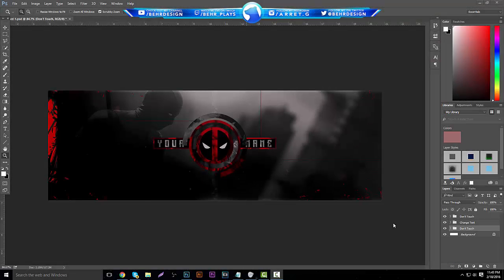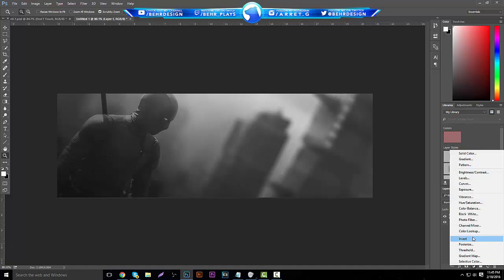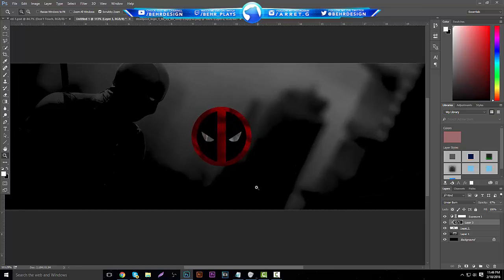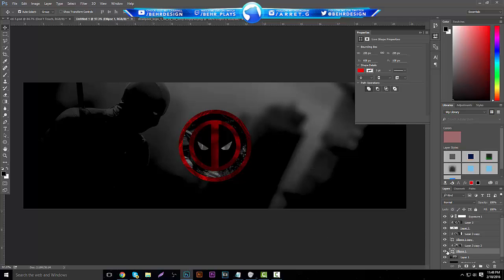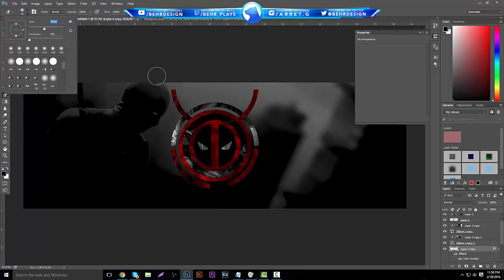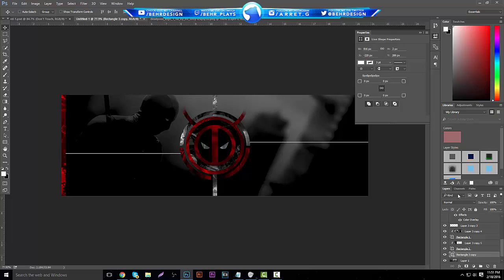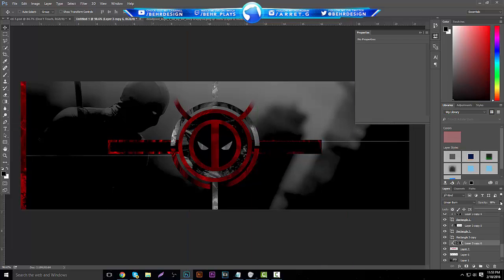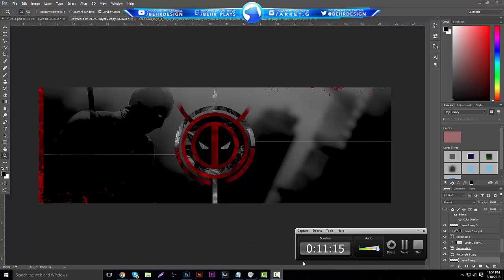Tutorial: Circular Style Deadpool Themed Header (Photoshop CC)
Todays Link!